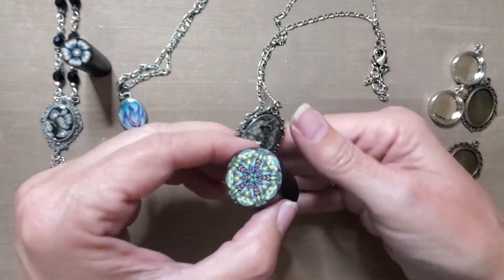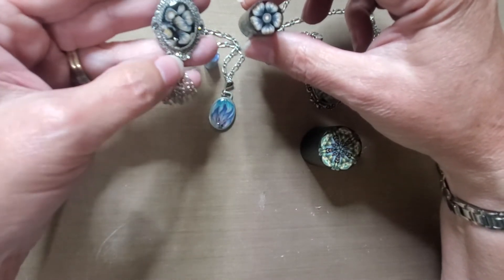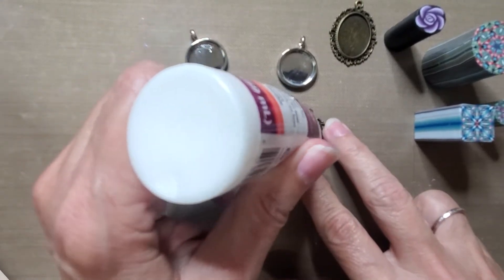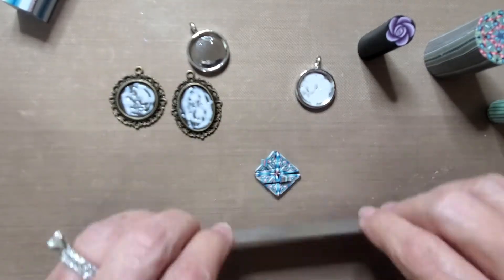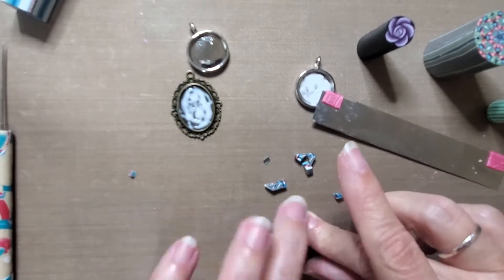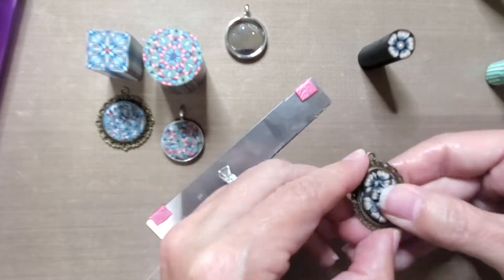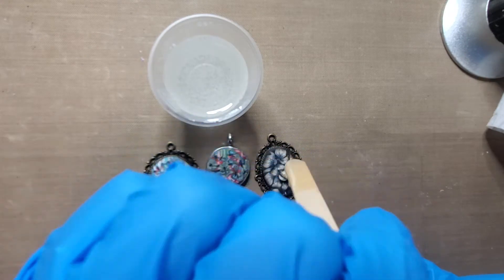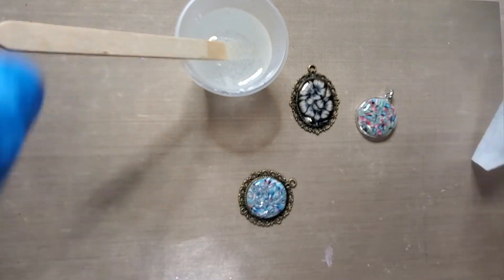The ORIGINAL Polymer Clay Mosaic Pendants-Craft the Stash #9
Today I will show you how to use ready to bake polymer clay canes to make unusual and interesting pendants for necklaces.
I purchased the polymer clay canes from this Etsy shop

You may find more of my handmade items The marketplace that donates 100% of corporate profits to children's charities!